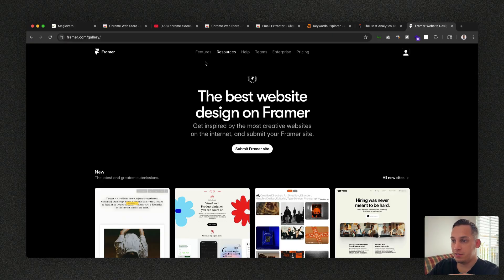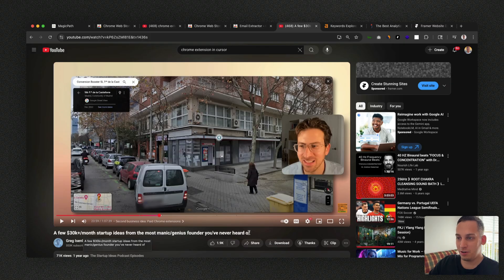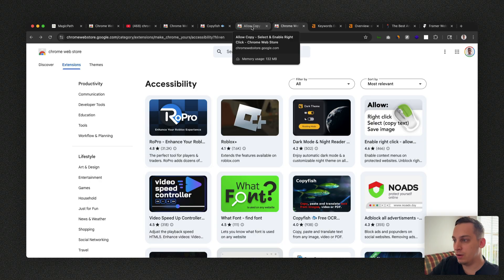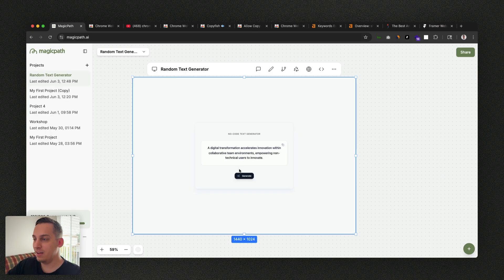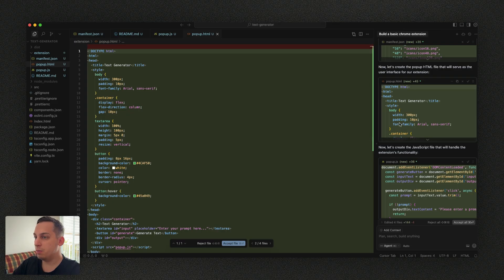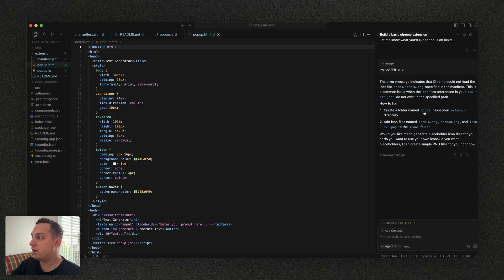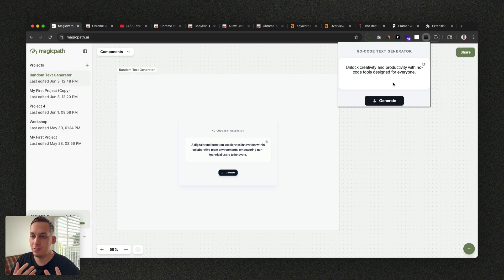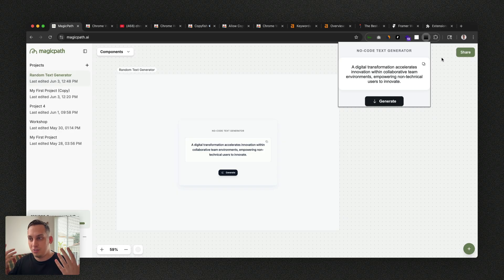Design & Build a Chrome Extension with AI (No Code + Cursor Tutorial)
Want to build a Chrome Extension using AI without writing code? In this video, I’ll show you how to go from idea to working Chrome extension using tools like Magicpath and Cursor. We'll explore real examples, walk through design with AI, and build a fully functional extension—step by step.

Whether you're a developer, designer, or curious beginner, you'll leave with a clear roadmap for building and launching your own extension with no-code tools and a touch of AI magic.

👉 Tools used: Magicpath, Cursor, Chrome Developer Mode

⏱️ Timestamps
00:00 – Intro & AI Design Overview
02:00 – Chrome Extension Monetization Example
04:01 – Generating Extension UI in MagicPath
05:35 – Importing into Cursor & Building Structure
07:45 – Fixing Manifest & Adding Icons
10:01 – Launching & Testing Your Extension